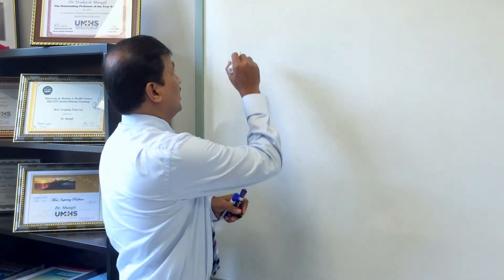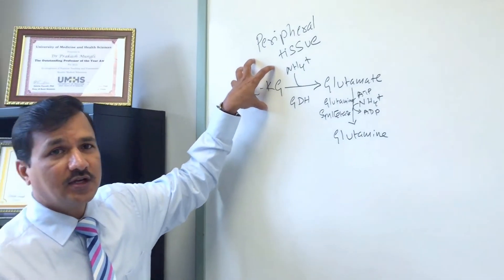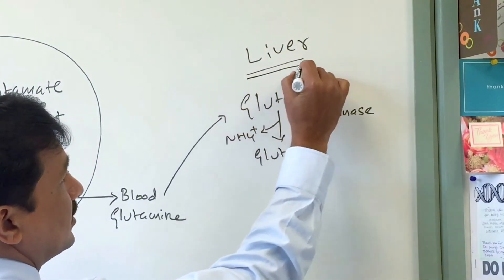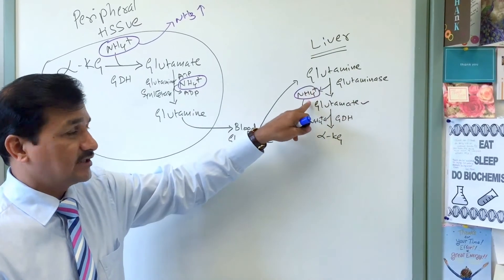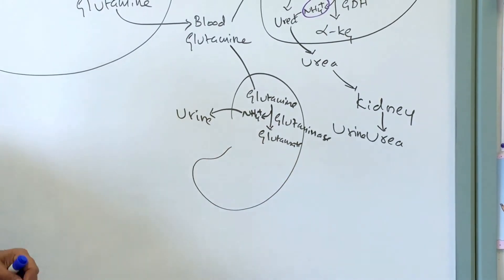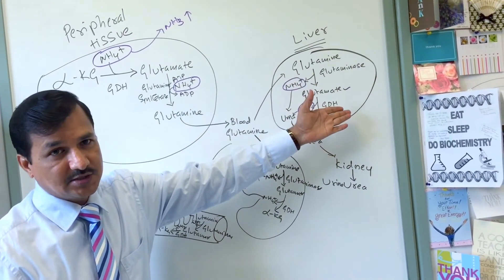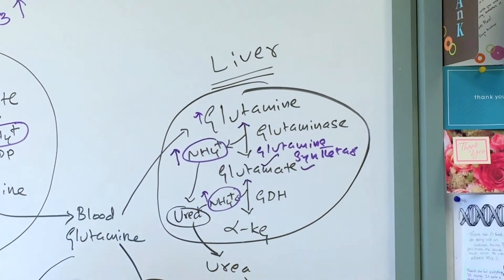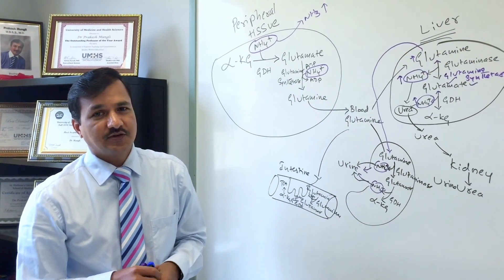Role of Glutamine in Transport of NH4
This video describes how glutamine plays a key role in transporting ammonium ion (NH4) from the tissues to liver, kidney and intestine. in doing so it helps to control the ammonia levels in the blood and hence prevent its neurotoxic effects.
Many thanks to my student Javid Taghados for meticulously recording this video.